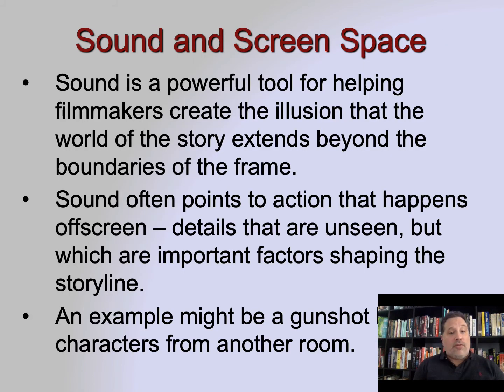Lesson 7 Sound Part 3 UCLA